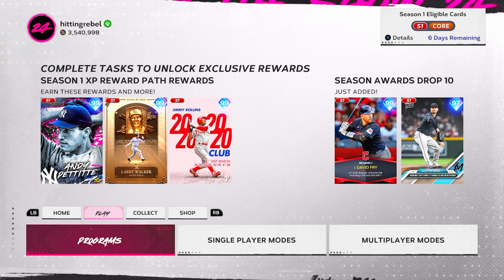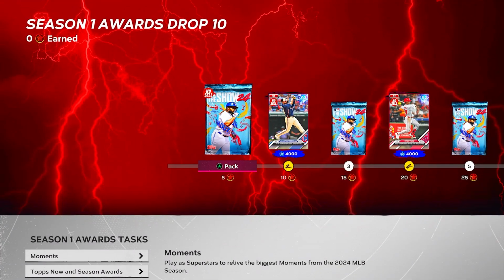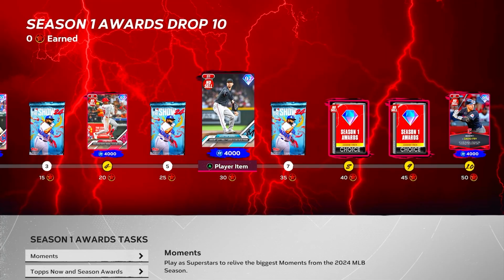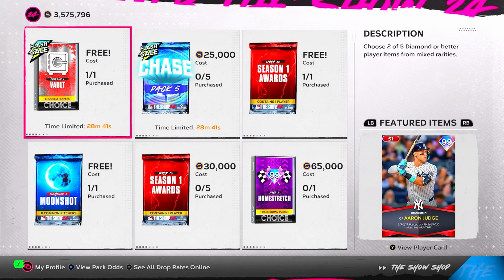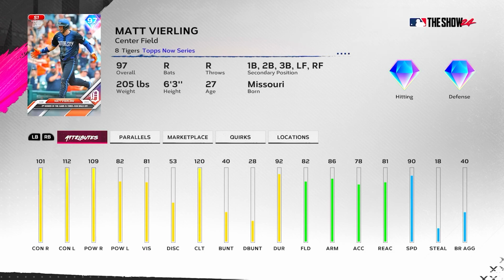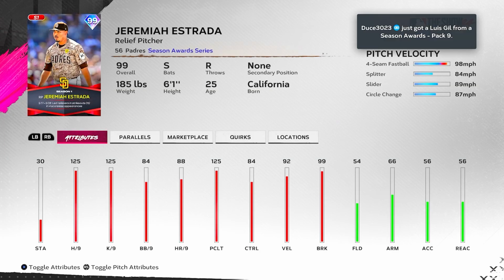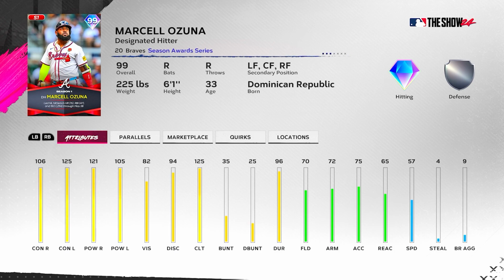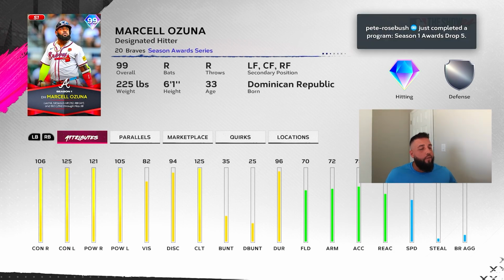Reviewing The Final Content Drop Of Season 1!